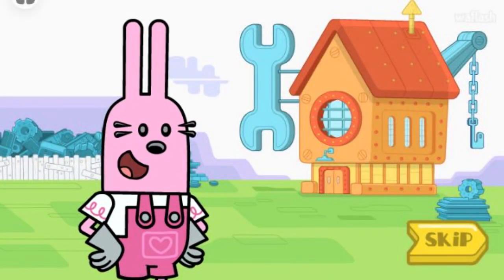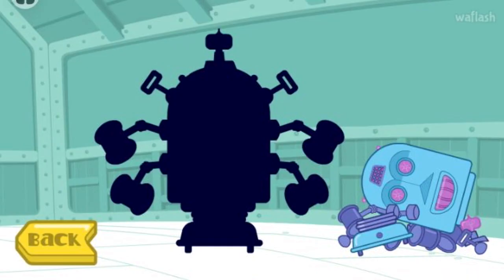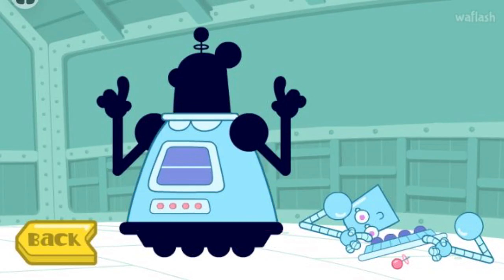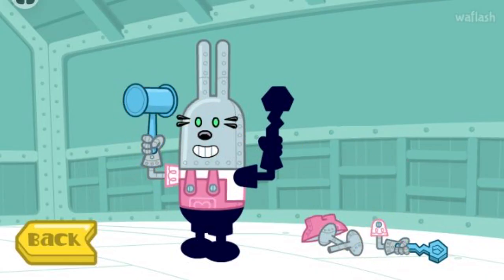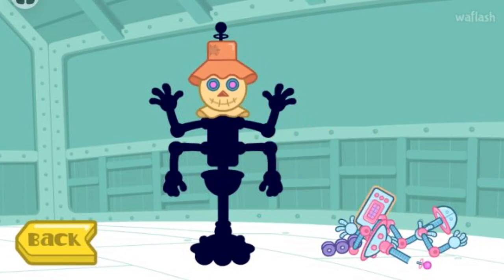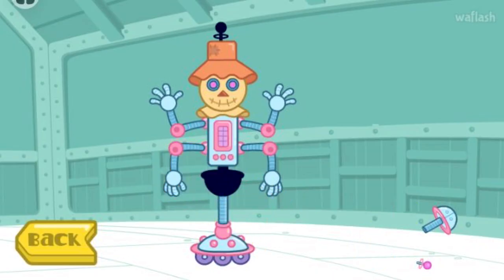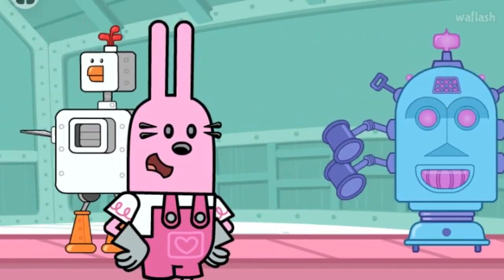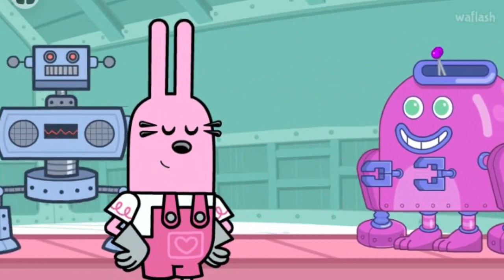Can You Build the Coolest Robot Ever?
Drag and Drop Robot Challenge for Kids!

💖 Thank you for your support! You're awesome! 💖